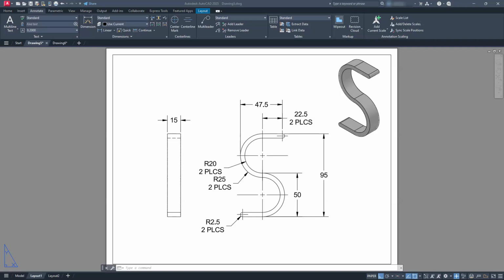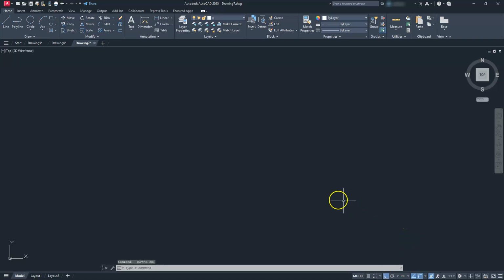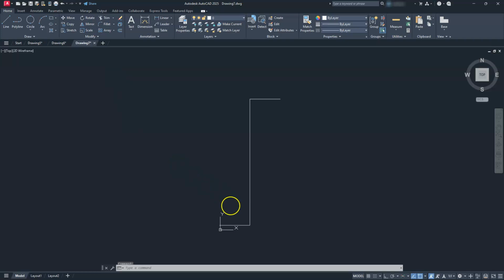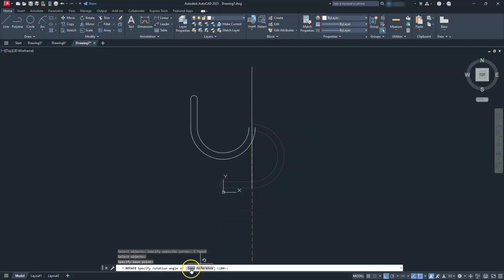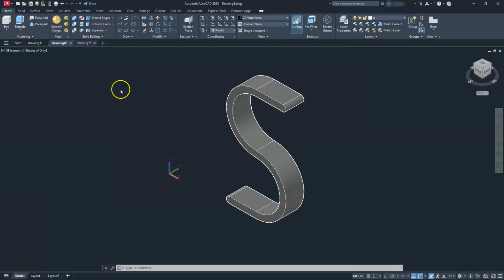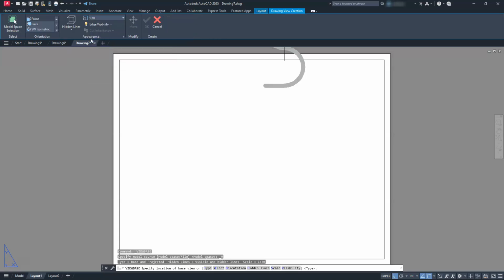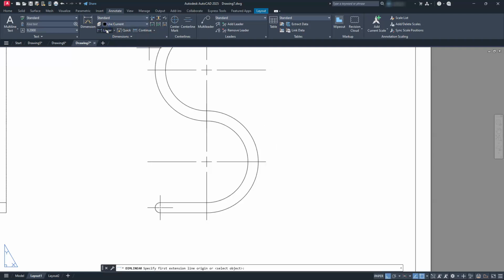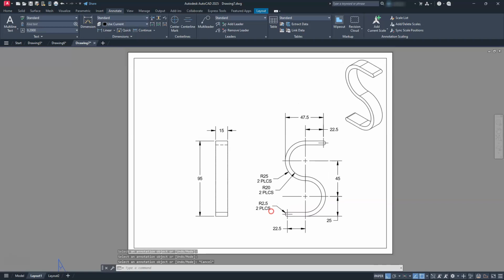Complete 3D AutoCAD Video with Dimensions - Arcs, Rotate, and Extrude